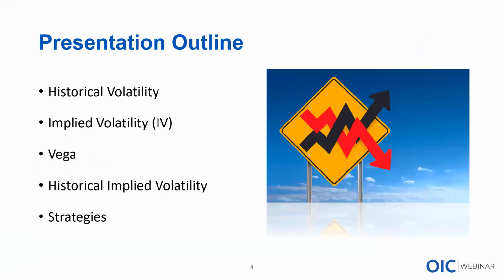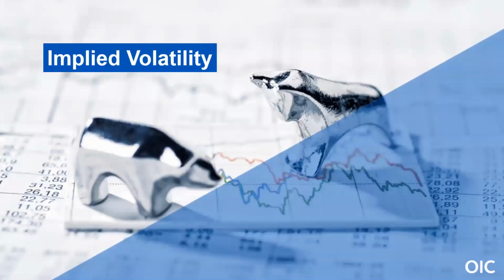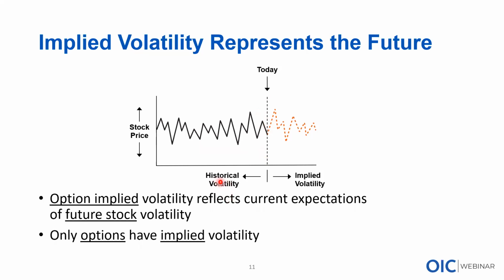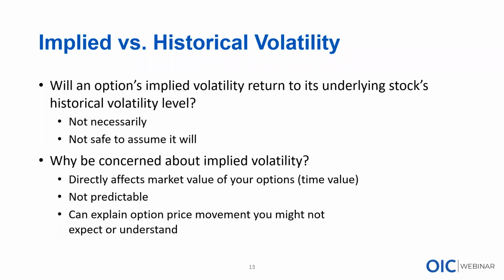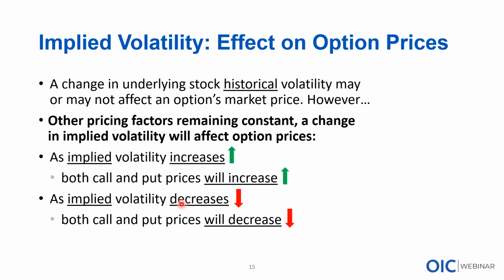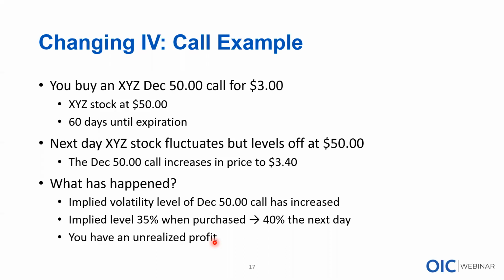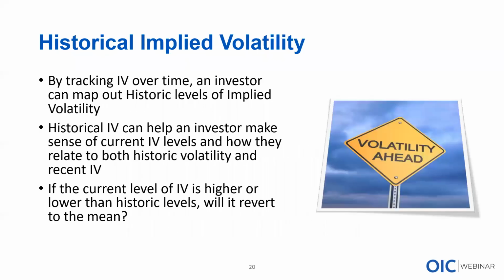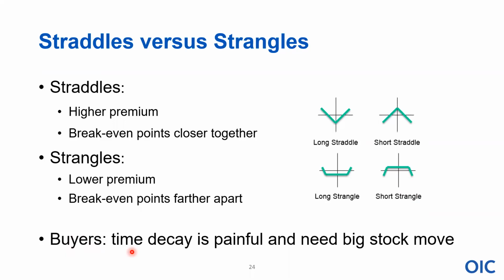How Does Volatility Affect Options? eOption Can Show You How!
Anyone who follows the markets knows that volatility is talked about a lot, whether it's trending higher or lower. But why does volatility matter, and specifically, how does it affect options pricing? In this webinar, Volatility Analysis for Options Investors, we'll walk yout through different types of volatility so you can better understand what changes may mean for options. You'll learn about:

· Historical volatility
· Implied volatility
· The concept of historical implied volatility
· Examples, calculations and more

for more Options Trading Resources, Videos, Live Webinars & More!

At eOption, You Can Have It All: Commission-Free stock trading, 10¢ per Option contract, powerful customizable trading platform, live expert professional support, mobile app, free strategy tools including OptionsPlay (a $500 value annually & free for all customers), free education and research, & low margin rates. Backed By 40+ years of stock & options trading experience. to get started today!

We also have free paper-trading, where you can test your trading strategies, risk-free, with $100,000 in virtual currency!

**SPECIAL PROMOTION** - For a limited time! If you open and fund a new eOption account with $2,000 or more, we'll give you FREE BUZZ Stock!